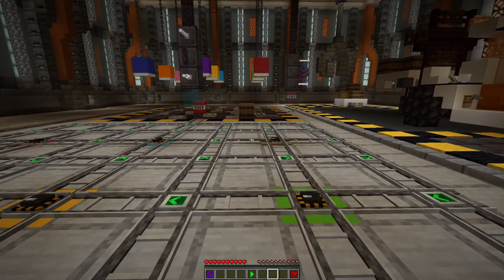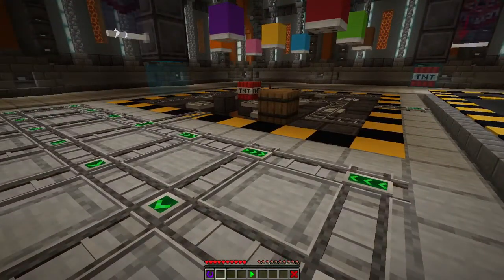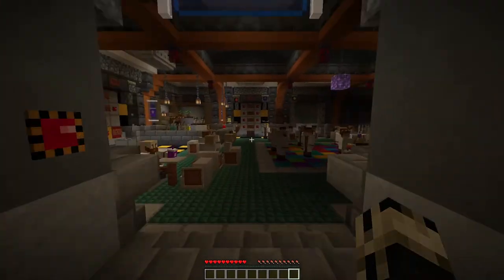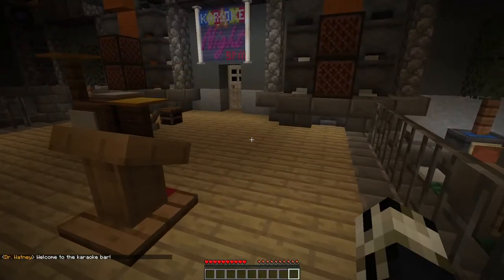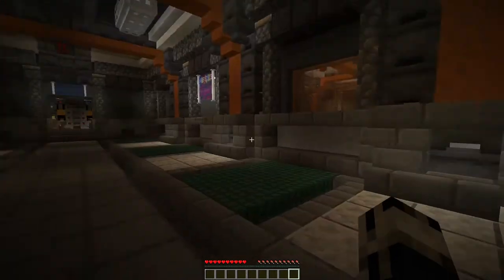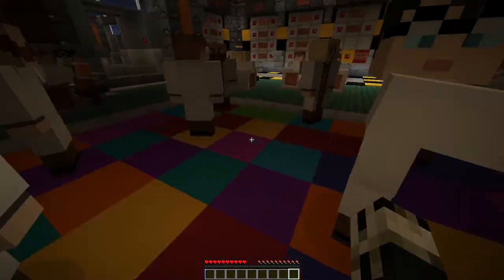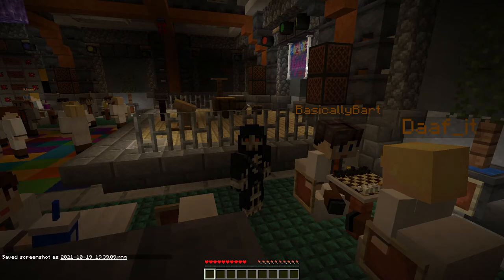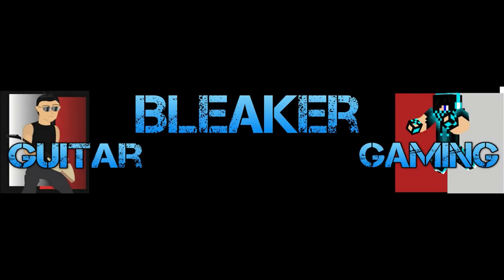Under Olympus Post Game 2 - A Minecraft Adventure Map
We Finally did it!! We did everything that this map offers and then some we are finally free.

If you have any future maps suggestions please comment them below, I'm desperate

Outro:
Sweet Victory || Cover by RichaadEB & Caleb Hyles

Plot:
You are playing as an engineer that has been in hibernation for 8 months while travelling to Mars. Your mission is to repair these malfunctioning systems and get the Olympus base fully operational again. You do this by completing different kinds of puzzles, of which the difficulty will increase as you go along. Dr. Watney will be there to assist you on your journey when you arrive. But watch out, the Olympus base may not be as safe as it seems.

FEATURES

Story-driven adventure map;
Special in-game mechanics and items;
Custom textures, 3D-models and music;
Challenging puzzles with increasing difficulty;
Immersive dialogue system;
Multiple hours of gameplay (highly dependent on your puzzle-solving skills);
Play alone or in multiplayer with up to four players in total.
ADDITIONAL INFO

This map is meant to be played on Minecraft Java edition, version 1.17.1 and can be played in either singleplayer or multiplayer with up to four players in total. Please read the readme.txt file included in the map download for the best gameplay experience. This map is made with love for the Minecraft Java community by BasicallyBart and Daaf-it from The Tater Team and can be played for free.

Please let us know what you think of our first adventure map, and feel free to make a video of your Olympus experience. Don’t forget to share it with us so we can feature it on here. A lot of time, effort and love has gone into making this adventure map. We see this as a gift to the Minecraft Java community, meaning we will not be making any money from this. Please be kind and give us a shout out in your YouTube or Twitch videos and post our names in your video descriptions. Also please consider visiting our YouTube channel, as we plan on posting behind the scenes footage of Under Olympus and new map trailers on there.

CREDITS

Captain_JEK for the awesome industrial vehicles and mining equipment;
Jozef van Dijk (Jozef’s Tunes on YouTube) for the beautiful in-game music;
Model Creator by MrCrayfish for the amazing model creation environment.